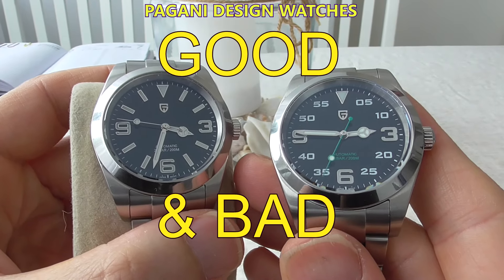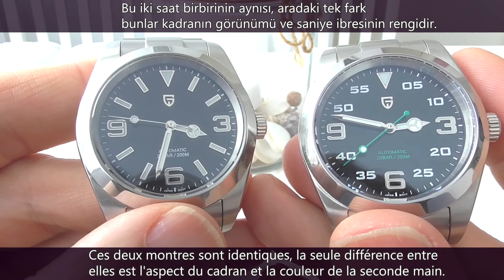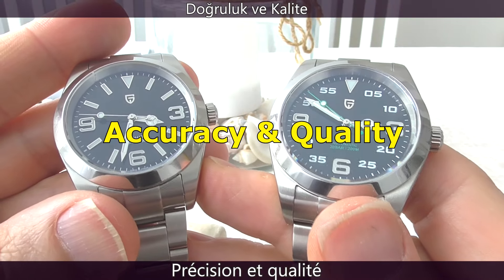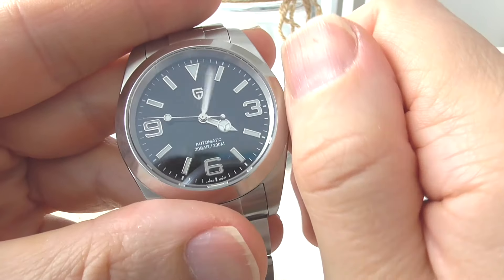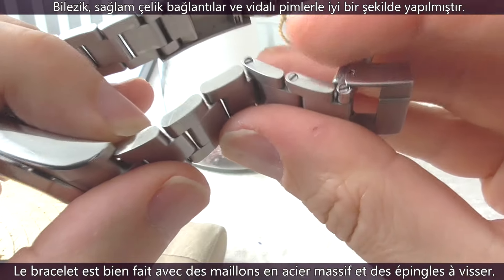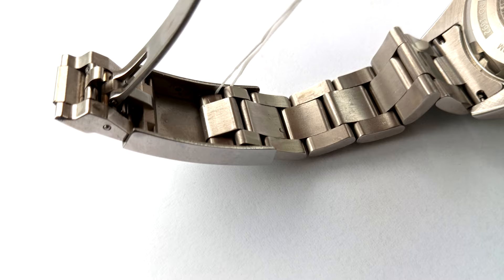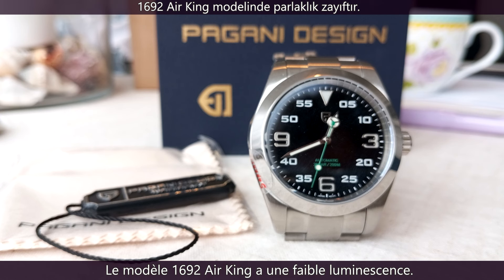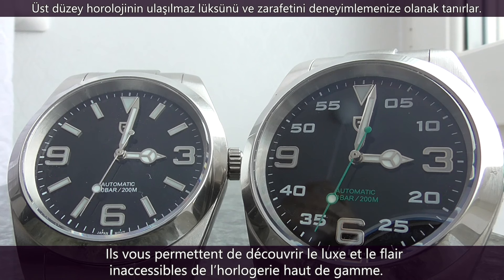Pagani Design Watches - Good or Bad ?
What can you expect from Pagani Design watches ?